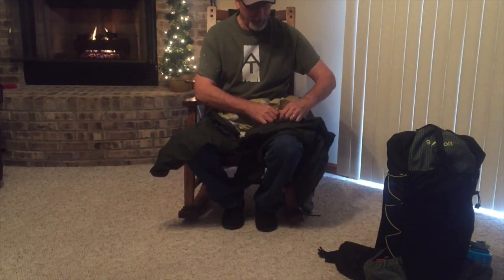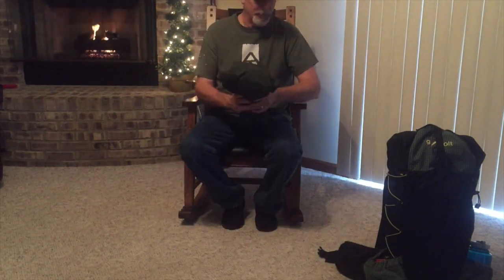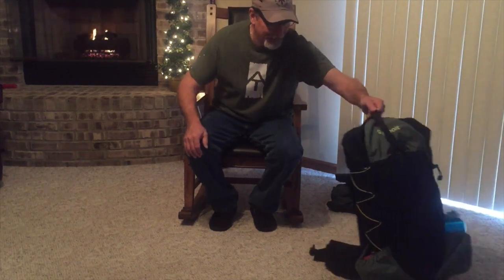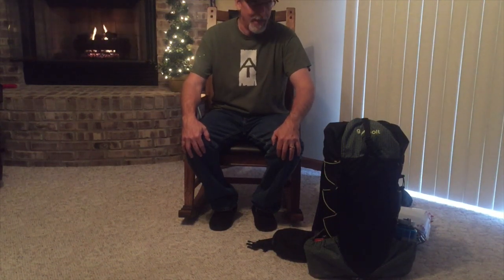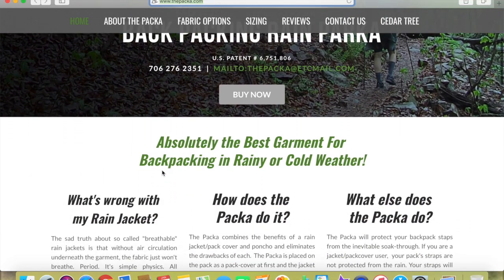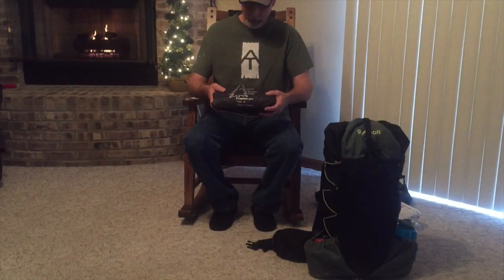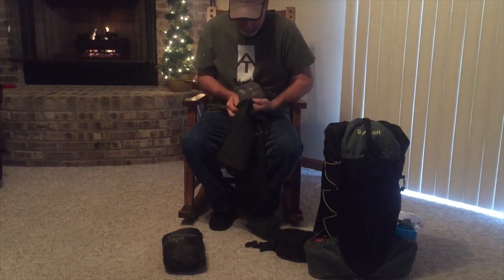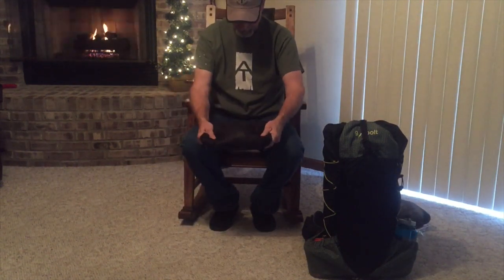A Piece of Gear I wished I had on my AT Thru Hike The Packa Rain Cover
A Look at "The Packa" by Cedar Tree as a Rain Wear / Pack Cover Option to replace Marmot Precip, Dry Duck Poncho and Pack Cover as rain wear options on the the AT or Backpacking in general.